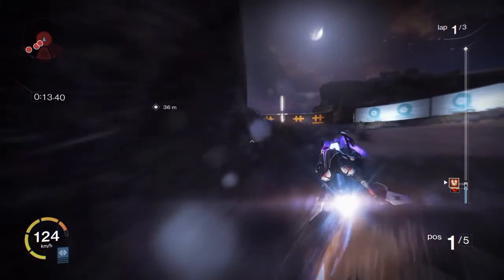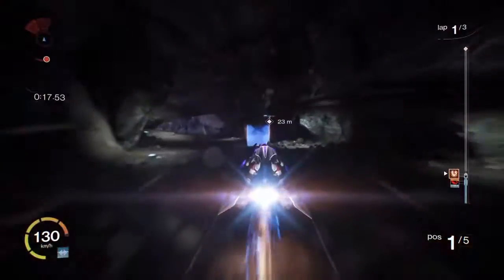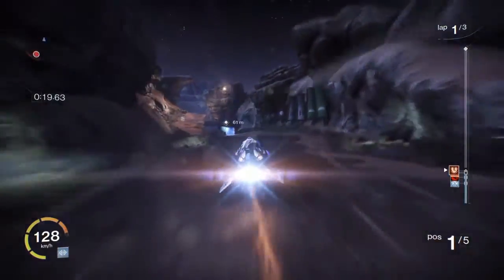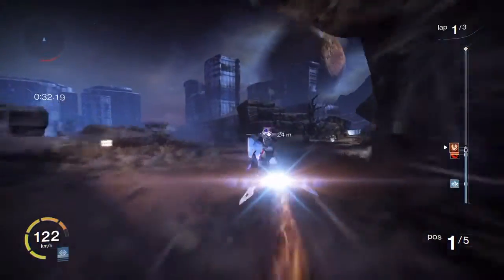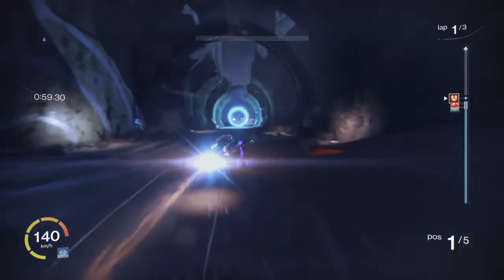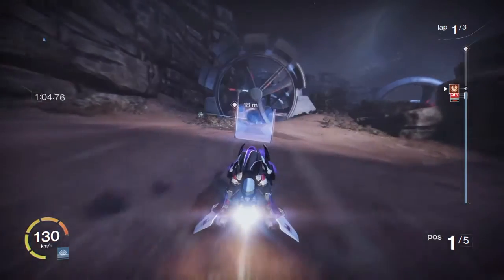SRL, Campus Martius, Speed Run Tutorial